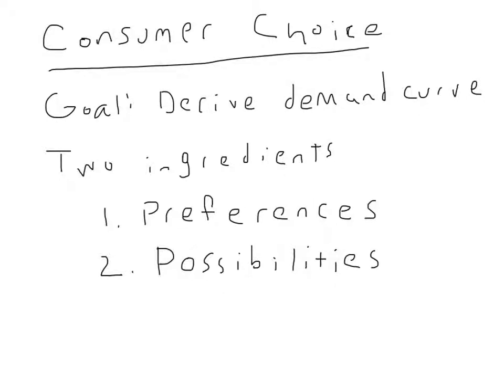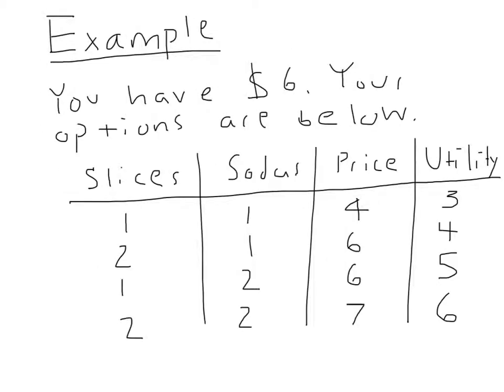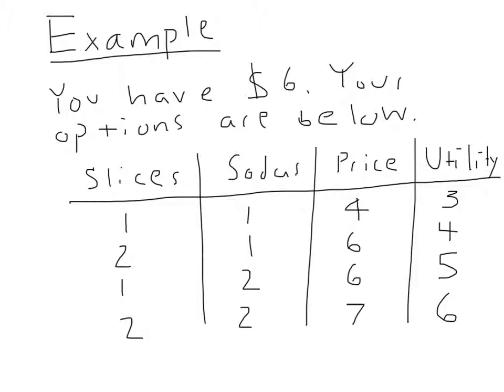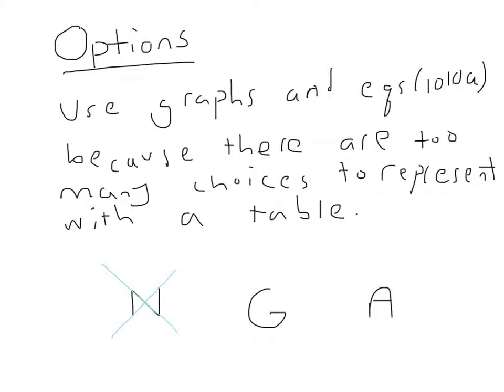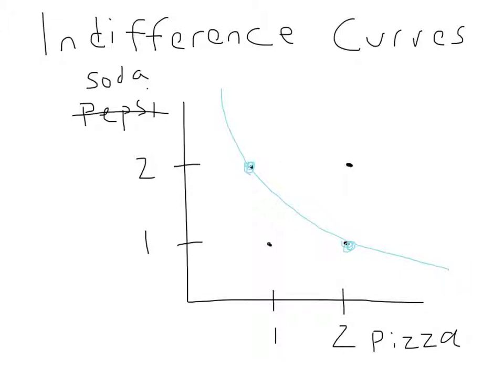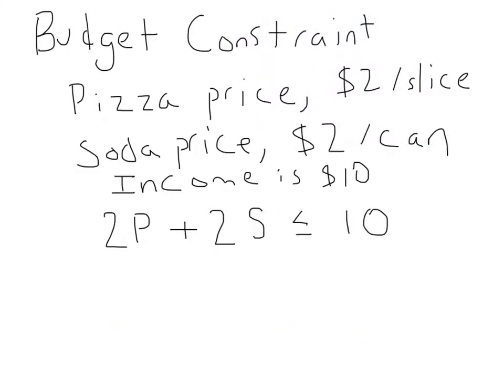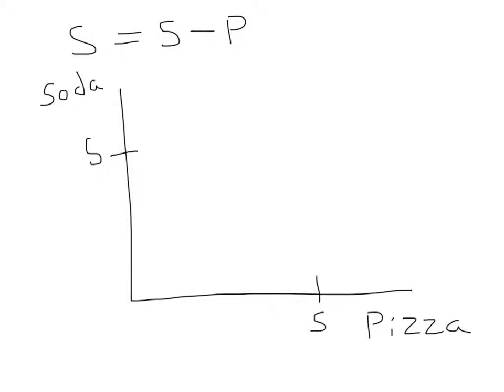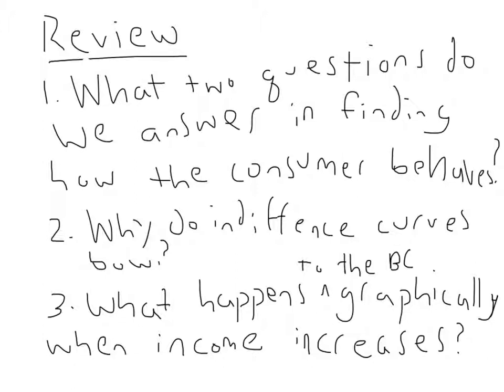Indifference Curves, Budget Constraints (11/15)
We start developing a theory of consumer choice. The model has two components. First, consumers have preferences about what they would like to consume. Better bundles of goods yield higher utility. Second, only some bundles are within their budget so we have to determine which are feasible. To explore these two issues using graphs we develop the concepts of indifference curves and budget constraints. (November 15, 2013)